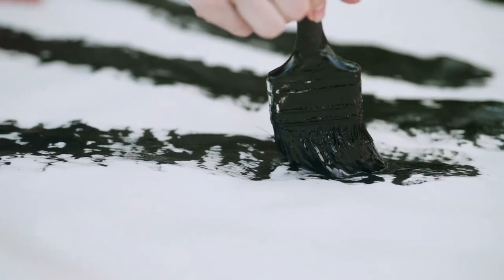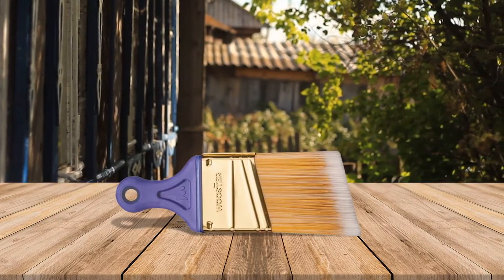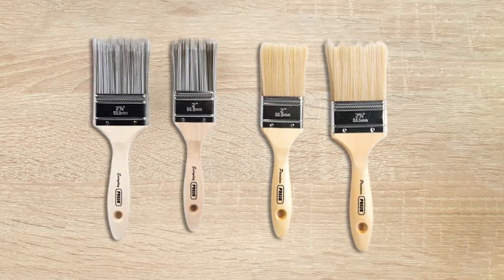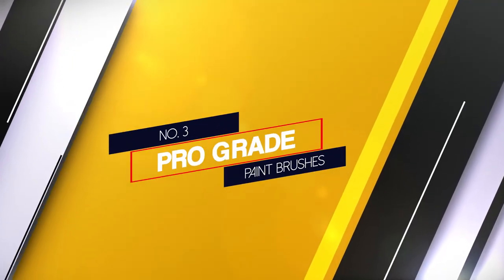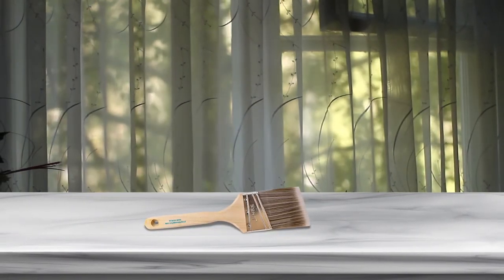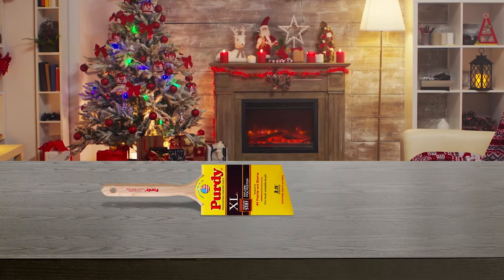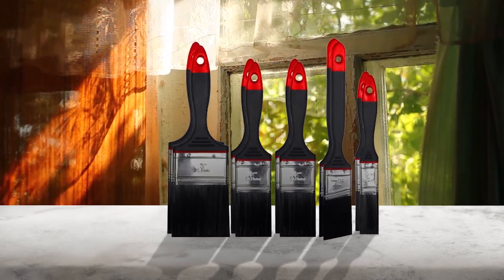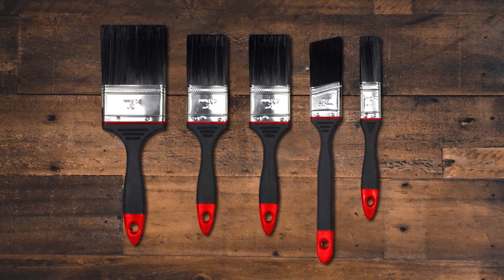Top 5 Best Paint Brush for Cutting Review in 2022 [3 Inch 2 Inch 1.5 Inch 1 Inch Paint Brush]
Here is the list of five best paint brushes for cutting:
1. Wooster Q3211-2 Shortcut Angle Sash Paintbrush
2. Presa Premium Paint Brushes
3. Pro Grade Paint Brushes
4. Purdy 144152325 XL Glide Angled Sash Paint Brush
5. Grand Tactic Paint Brush

🕕Timestamps🕕
0:41 - Introduction
0:50 - Wooster Q3211-2 Shortcut Angle Sash Paintbrush
1:33 - Presa Premium Paint Brushes
2:15 - Pro Grade Paint Brushes
2:57 - Purdy 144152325 XL Glide Angled Sash Paint Brush

3:44 - Grand Tactic Paint Brush

🤨 What is a paint brush for cutting?
The angled bristles uniformly unload the paint as you cut in. Dip the brush into the paint, then tap (don't wipe) each side against your container to knock off the excess. Brush the paint on the wall, about 1/2 in.